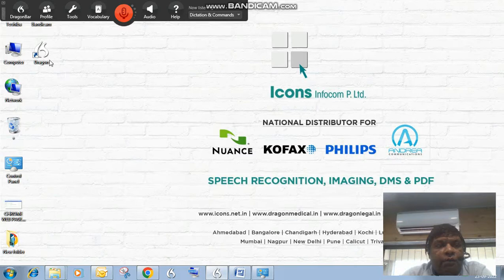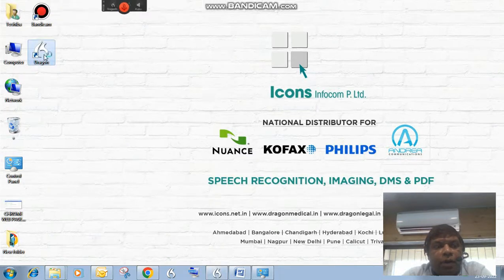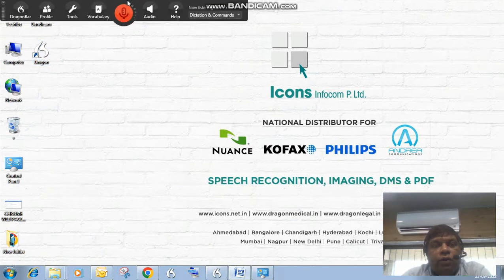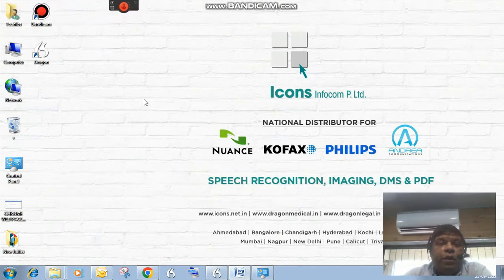Unlocking Efficiency with ICONS Infocom: Launching Dragon Legal for Seamless Dictation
This video provides a practical guide on how to launch and begin using Dragon Legal software to streamline the creation of legal documents. Here is the step-by-step process demonstrated by the presenter:

Getting Started:

Launching the software: Locate the Dragon icon on your desktop and double-click it to launch the program with your specific voice profile (0:10-0:18).
Activating the microphone: Once the Dragon toolbar appears, you can turn on the microphone by clicking the microphone icon or simply pressing the F2 key on your keyboard (0:22-0:35).
Dictating Documents:

Basic Controls: Use voice commands to manage your application, such as "Open Microsoft Word" and "Maximize window" (0:39-0:42).
Editing and Formatting: The presenter demonstrates how to use voice commands to format text, including:
Selecting lines and applying styles like "All caps" or "Center" (0:46-0:54).
Creating new lines or adjusting alignment (0:56-1:11).
Inserting punctuation and brackets (1:05-1:24).
If you encounter any technical issues, the video mentions that Icons Infocom provides dedicated support, particularly for Bombay High Court users (1:32-1:49).

📌 Buy from National Distributor:
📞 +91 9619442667